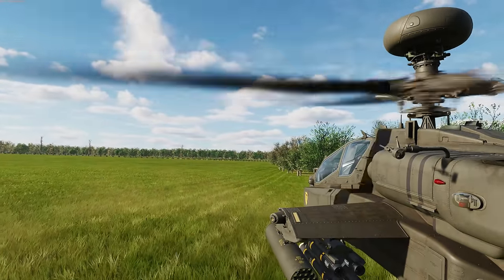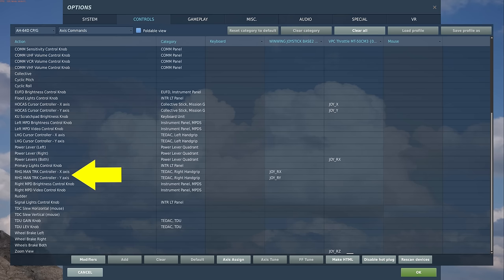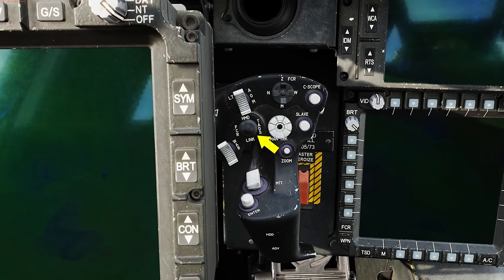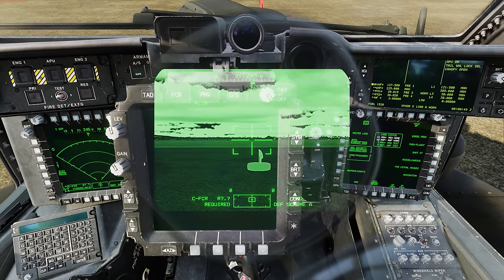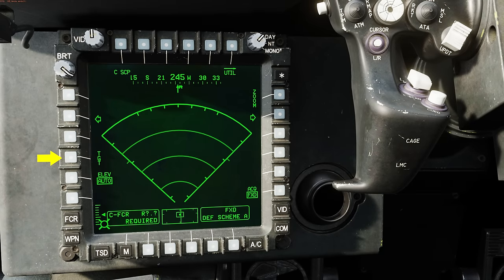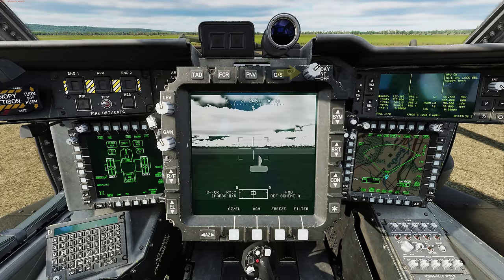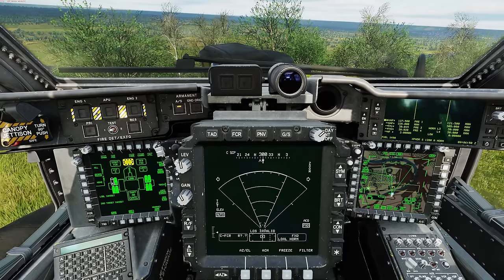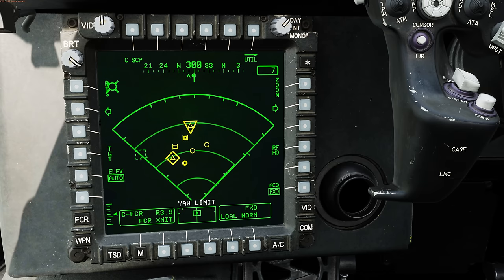DCS: AH-64D | Fire Control Radar Pages & Controls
NOTE. As always, these videos provide a preview of an upcoming feature to assist you in understanding a new feature. Later, it is quite possible that the feature will change, and the feature functionality has changed. As much as I’d like to, I lack the time re-record these videos.

This is the second of several planned FCR videos.

00:00 Introduction
00:52 FCR Controls
03:19 FCR Power
04:40 FCR as Sight
05:05 FCR Pages
07:46 FCR on TDU
09:03 FCR Scanning and Classification Symbols